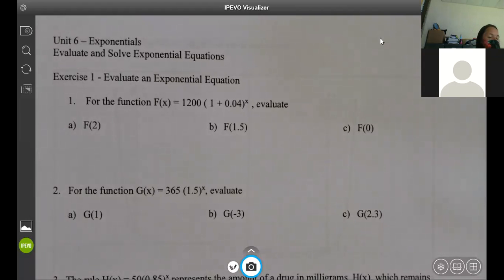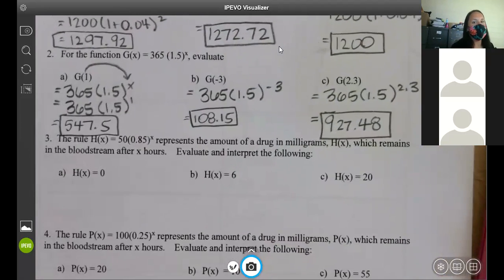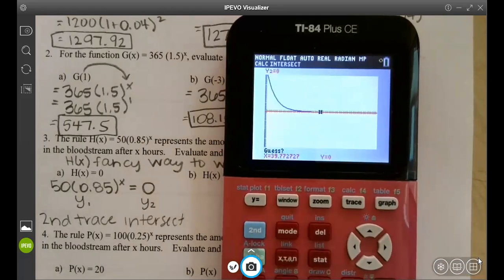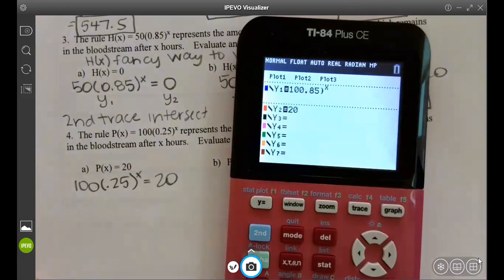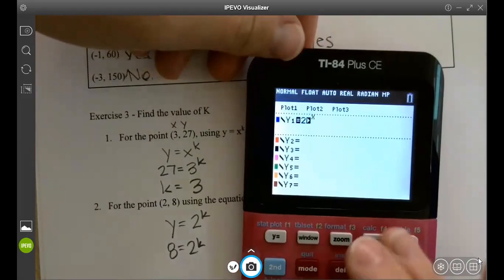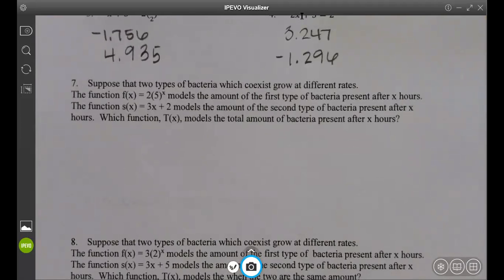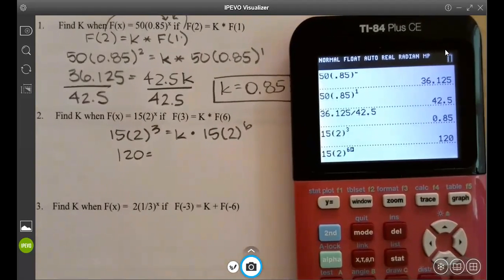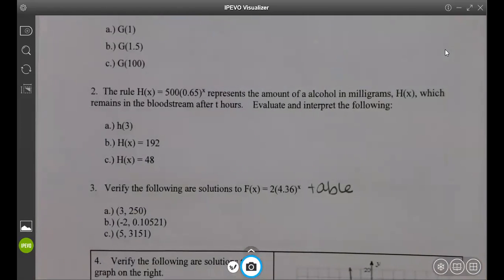Math 1 Notes Video 10 20